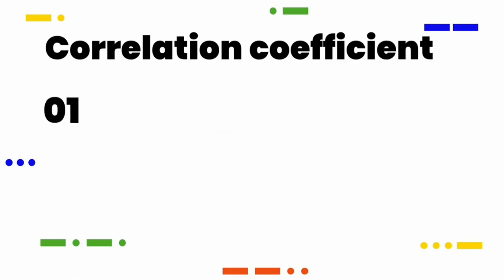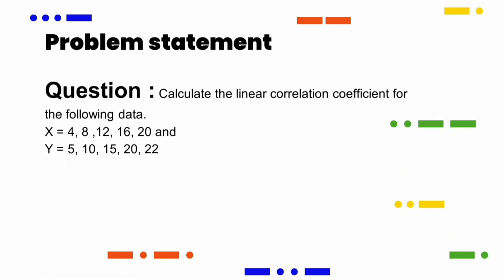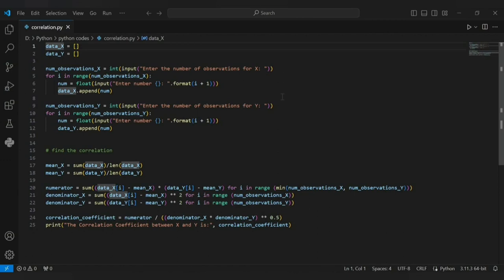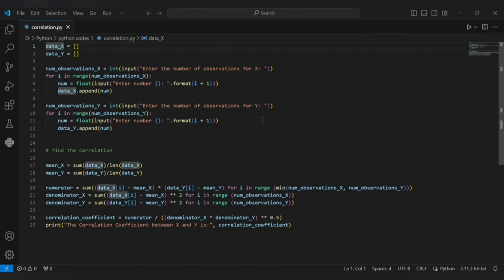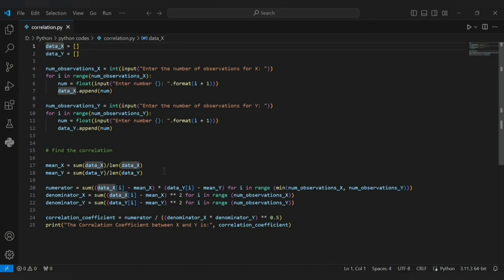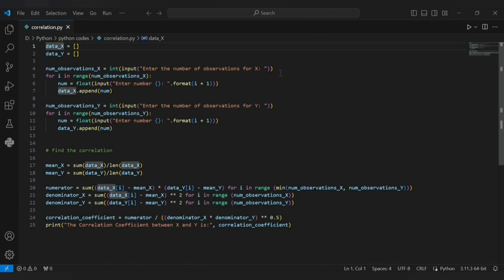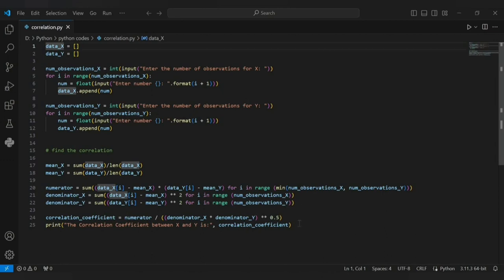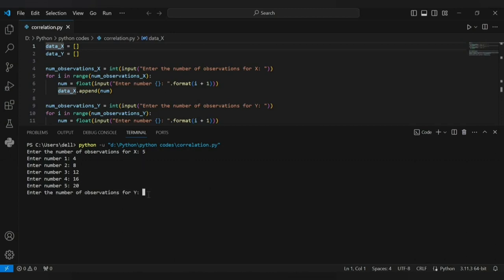Computing Correlation in Python: A Comprehensive Guide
Discover the power of correlation analysis in Python with our in-depth tutorial! Whether you're a data scientist, analyst, or Python enthusiast, this video covers everything you need to know about computing correlation coefficients and understanding relationships between variables. From Pearson to Spearman and beyond, we'll walk you through each method step-by-step, providing clear explanations and practical examples along the way. Enhance your data analysis skills and unlock valuable insights today!]

Python correlation analysis
Correlation coefficients in Python
Pearson correlation
Spearman correlation
Data analysis in Python
Python programming
Python tutorial
Statistical analysis